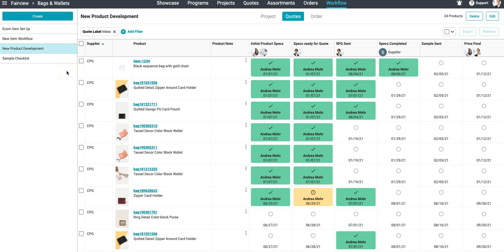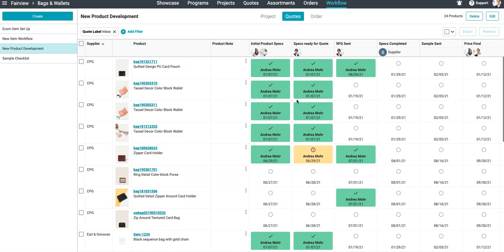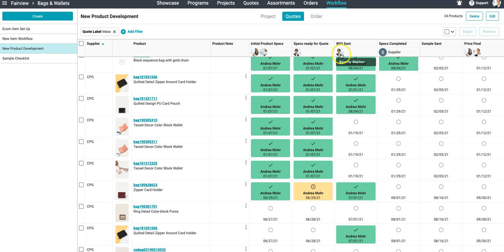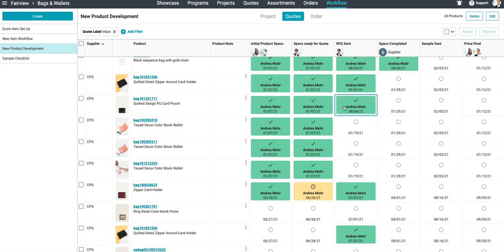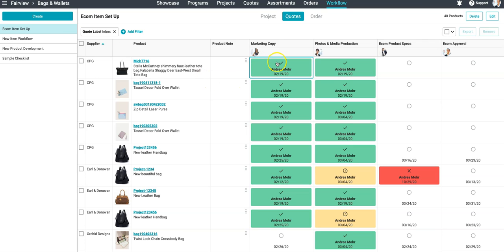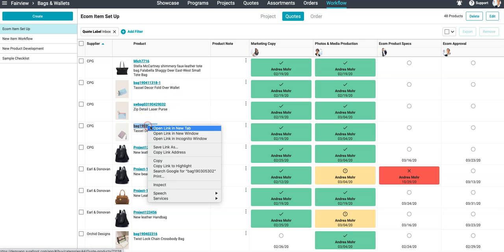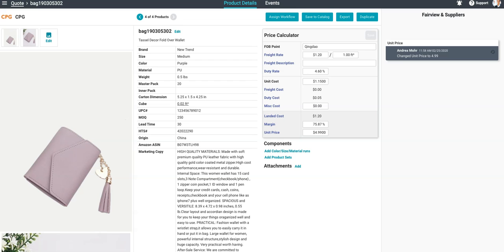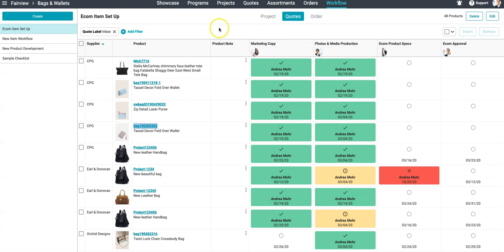Surefront Workflows for Ecom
Surefront helps teams plan and execute on their goals, including finalizing product information for e-commerce partners.